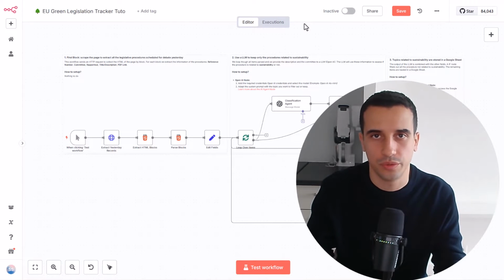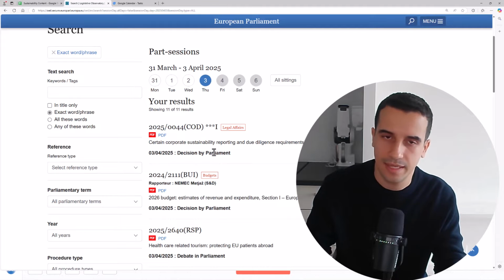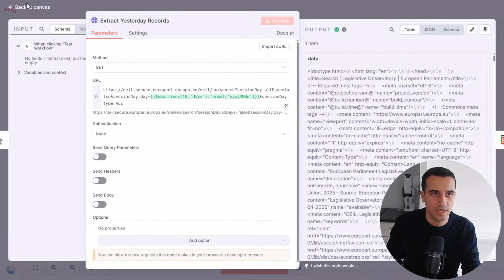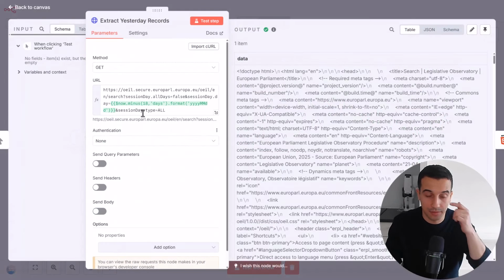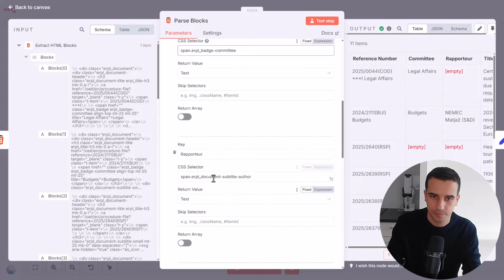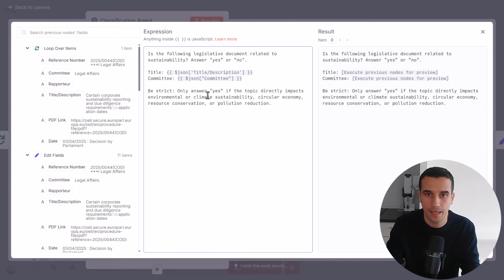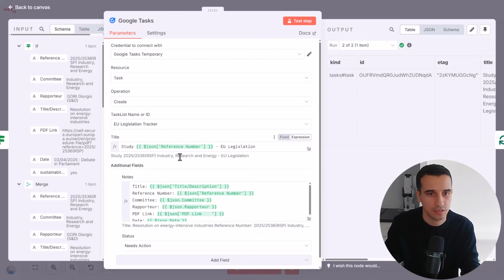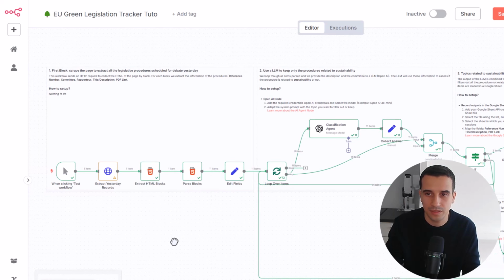n8n Template Tutorial: EU Green Legislation Tracker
Hey! I’m Samir, a Supply Chain Engineer and Data Scientist from Paris, and the founder of LogiGreen.

In this tutorial, I walk you through an n8n automation workflow that extracts daily discussions from the European Commission and Parliament websites and filters them to highlight only those related to sustainability.

I’m Samir, supply chain data scientist and founder of LogiGreen. As part of our commitment to sustainability, we track evolving EU regulations—not just for ourselves but for our clients. This workflow allows us to automate the monitoring of EU legislative discussions and share the results with our legal expert, who prepares weekly reports for our team and partners.

What this workflow does:
- Scrapes the official EU Parliament website for daily legislative updates
- Parses the data: reference number, committee, topic, reporter, action type, and PDF link
- Uses an AI classification agent to identify sustainability-related discussions
- Stores results in a Google Sheet
- Automatically creates Google Tasks for your legal or compliance expert to follow up

You’ll also learn how to:
- Schedule the job using a daily cron trigger
- Dynamically set the date filter for previous-day discussions
- Use relative PDF URLs, CSS selectors, and structured HTML parsing
- Customise the AI prompt to improve classification accuracy
- Manage Google Sheets and Google Tasks credentials securely

Whether you're in supply chain, legal, or policy analysis, this is a robust use case of AI + automation to stay ahead of regulatory shifts—especially those tied to ESG and sustainability.